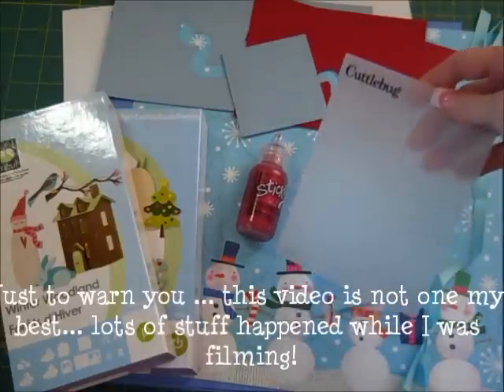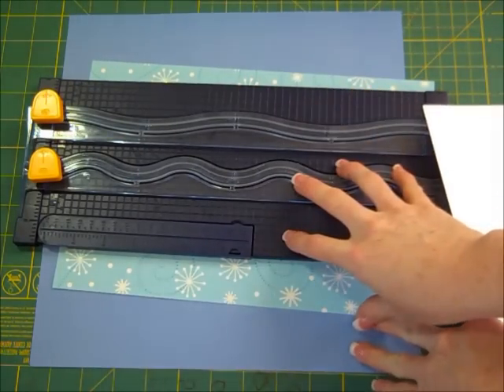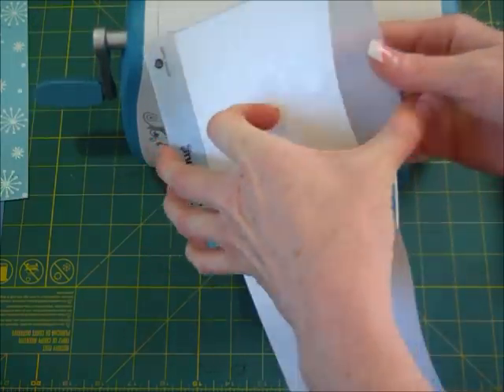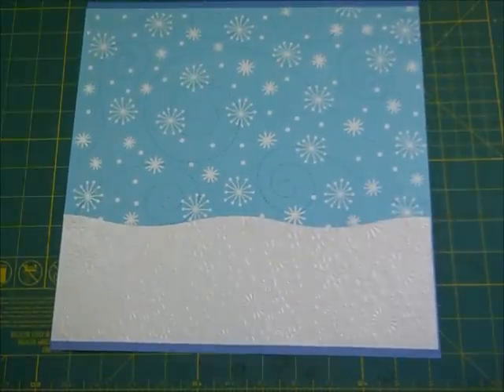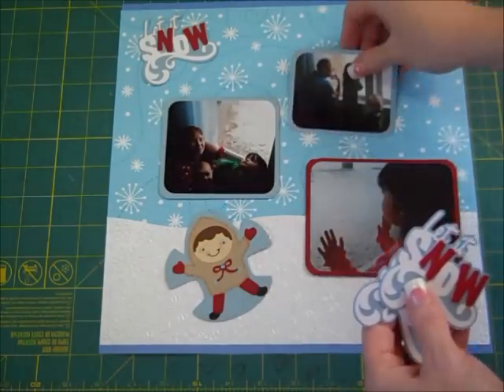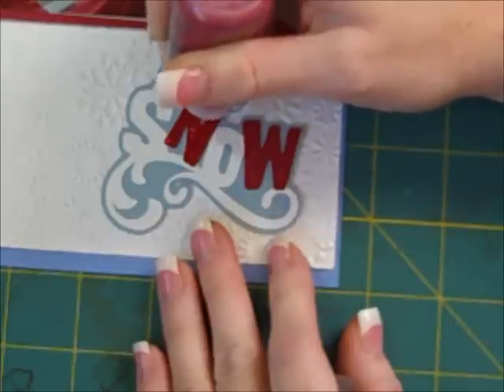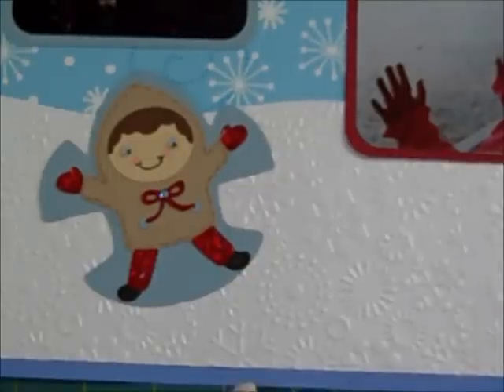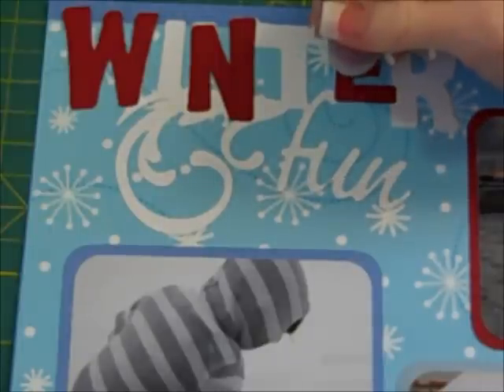Christmas Layout #3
This is a fun layout I did with Winter Frolic and Winter Woodland